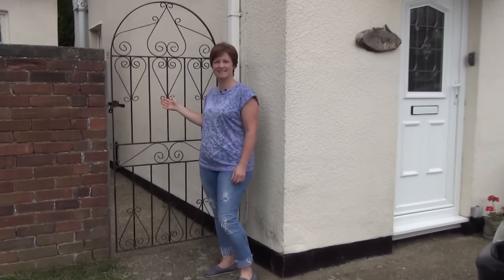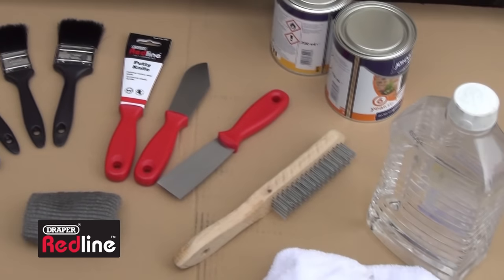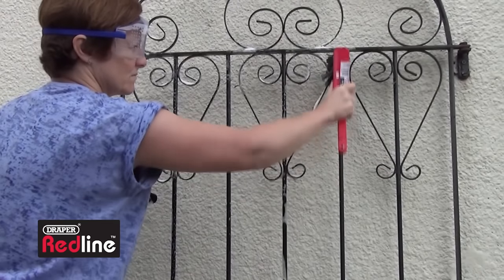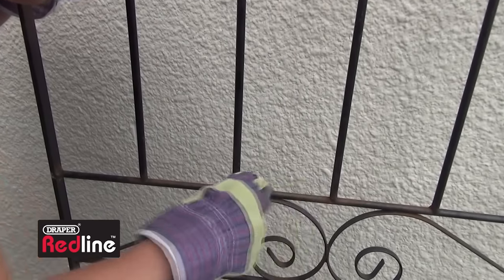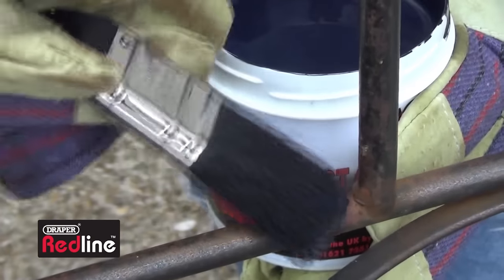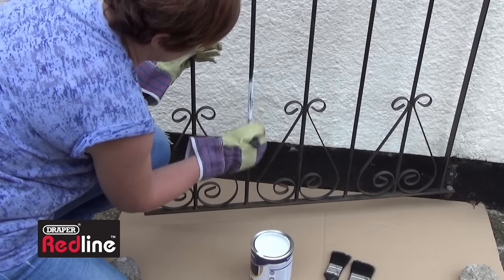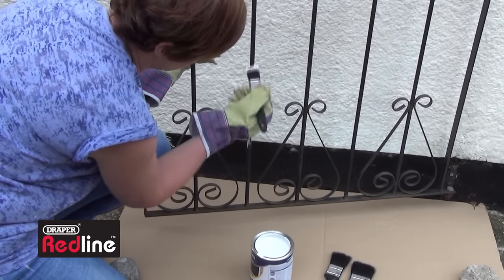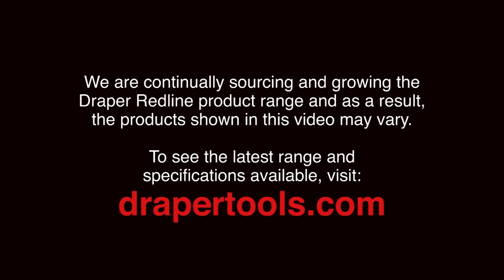How to paint a rusty gate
This tutorial and guidance video demonstrates how to rejuvenate a rusty gate, giving it a fresh new look. The process used in the video can also be used on other outdoor metal structures such as railings, garden furniture and ornaments, etc.

This video has been produced using Draper Redline tools with the aim of helping viewers develop their skills and knowledge in tackling various home improvement tasks.

The Draper Redline range offers quality guaranteed tools at affordable prices with the assurance of the Draper name.